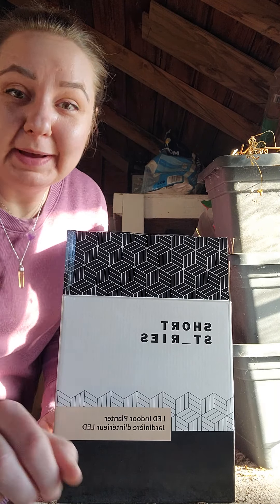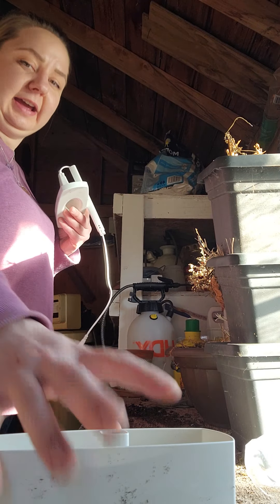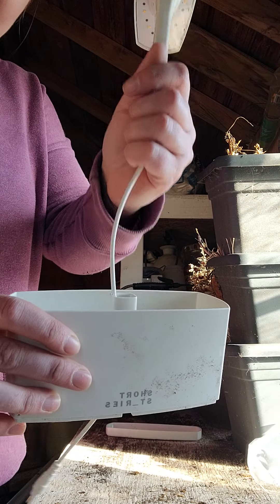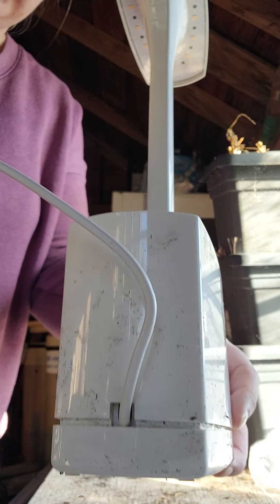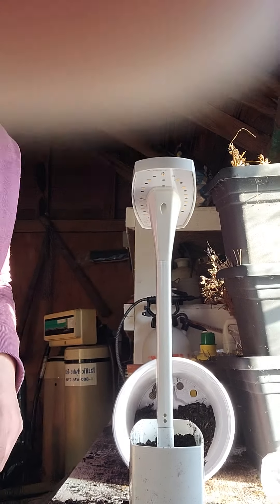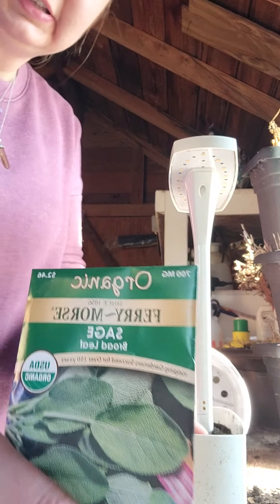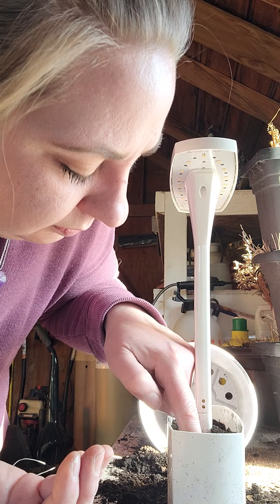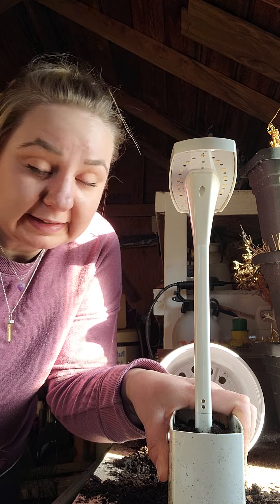Short St_ries come plant with me